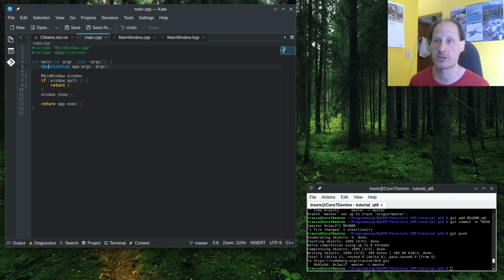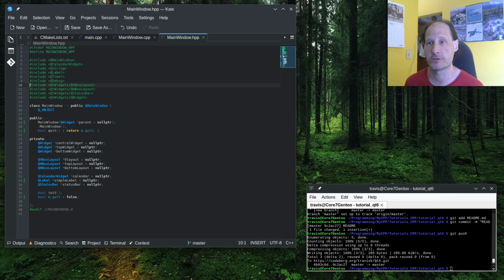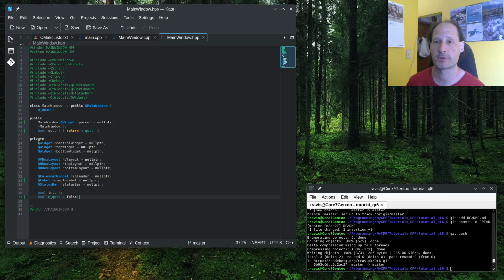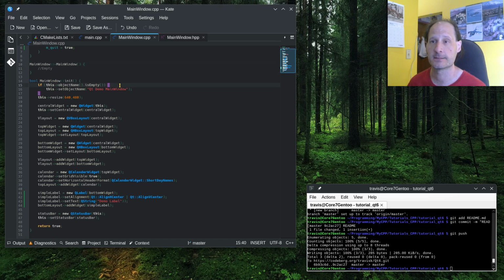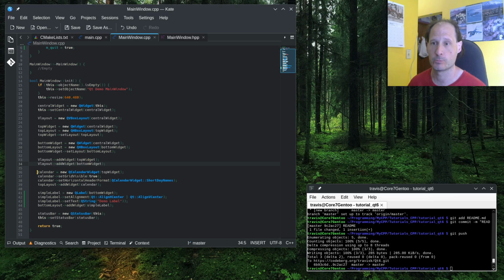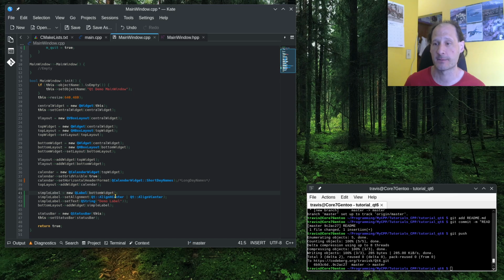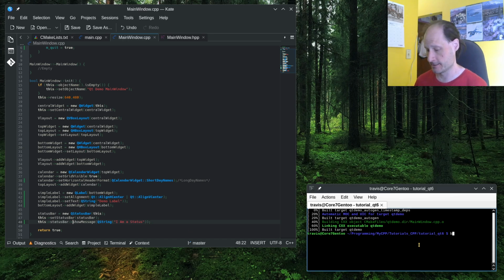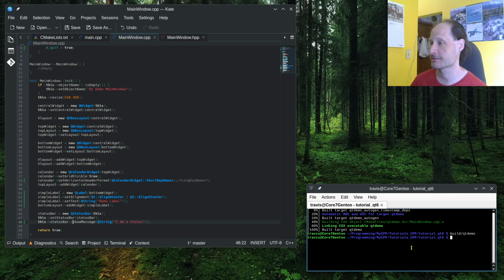Qt6 Tutorial | Example One | Simple Calendar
opening a window and creating a calendar widget